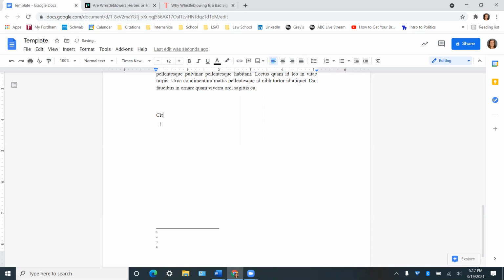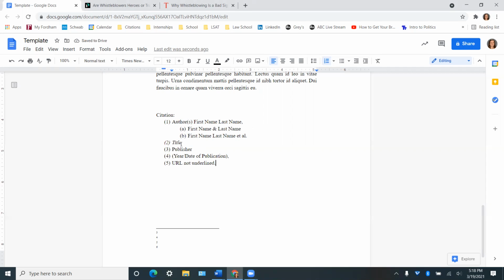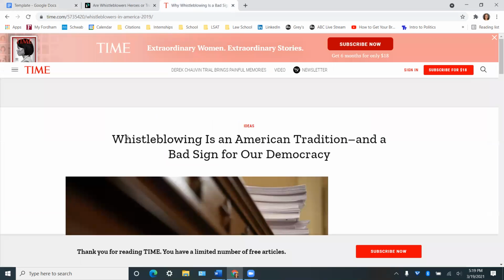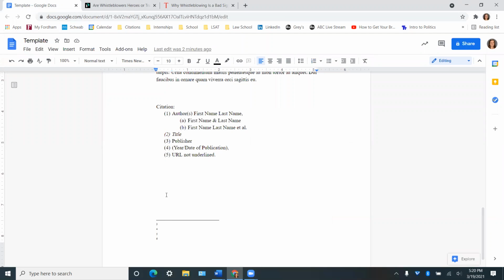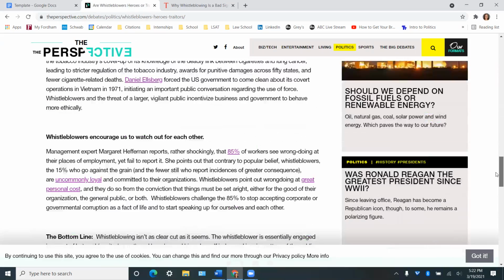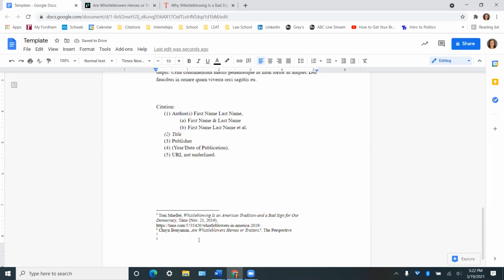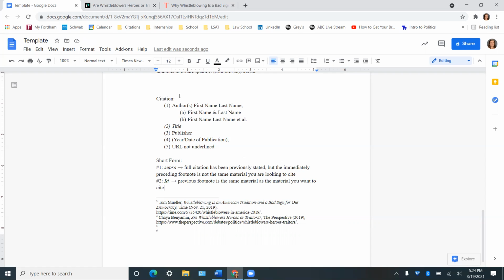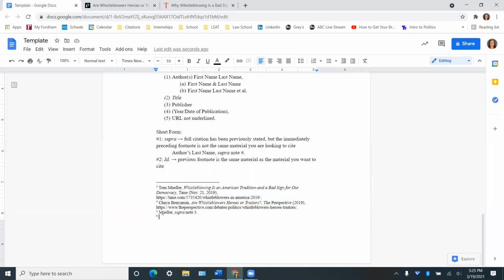Citing Online Sources (Web Pages & Articles Originated Online)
This video is an instructional video for how to cite online sources, including web pages and magazine/newspaper articles that originated online according to the Fordham Undergraduate Law Review's Style Guide.